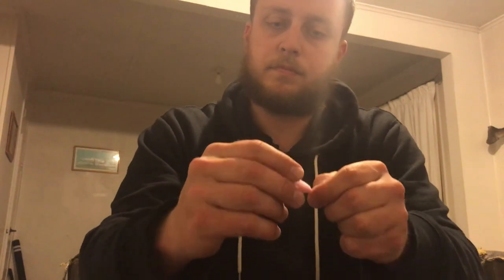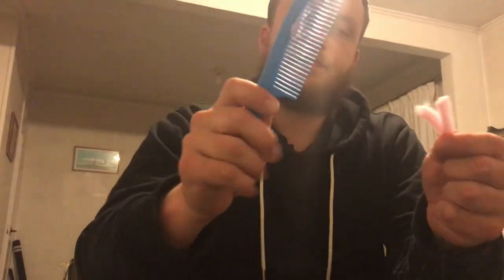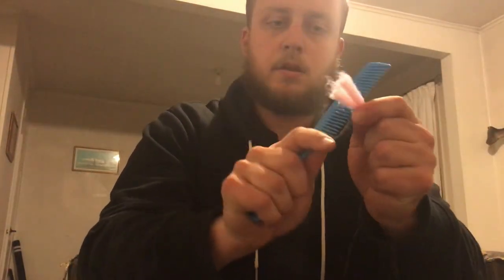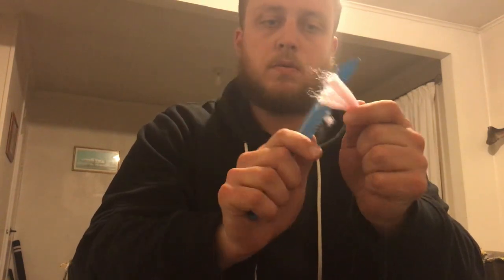How To Make Adjustable Strike Indicator [Super Sensitive and Floats Well]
Here is a video outlining how to make an adjustable strike indicator for fly fishing nymphs. Super sensitive and floats really well.